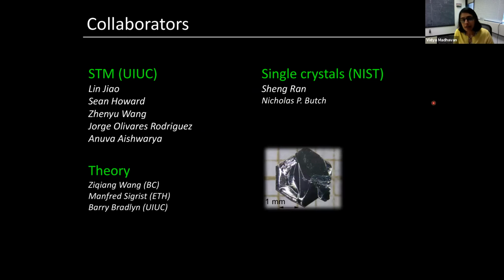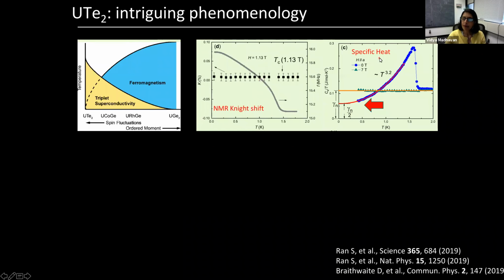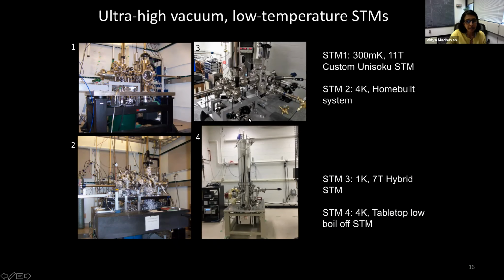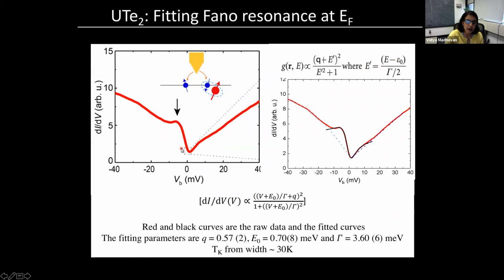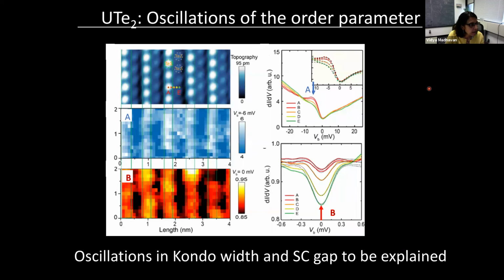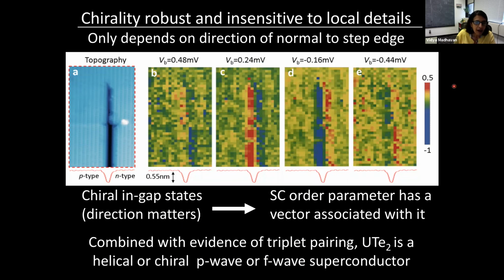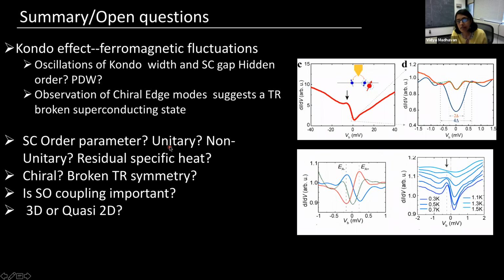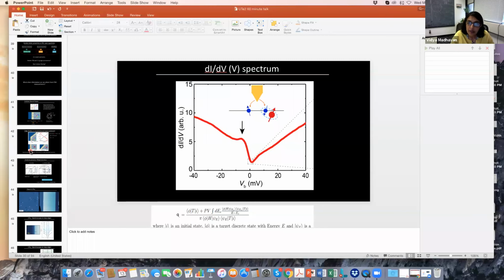VSF Long Range Colloquium: Vidya Madhavan (UIUC)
Title: Microscopic evidence for a chiral superconducting order parameter in the heavy fermion superconductor UTe2

Abstract: Spin-triplet superconductivity is a condensate of electron pairs with spin-1 and an odd-parity wavefunction. A particularly interesting manifestation of triplet pairing is a chiral p-wave state which is topologically non-trivial and a natural platform for realizing Majorana edge modes. Triplet pairing is however rare in solid state systems. The best-known example of chiral spin-triplet paring is the superfluid 3He-A phase and over the last few decades, there has been an intensive search for potential spin-triplet superconductors in solid-state systems. Since pairing is most naturally mediated by ferromagnetic spin fluctuations, uranium based heavy fermion systems containing f-electron elements that can harbor both strong correlations and magnetism are considered ideal candidate spin-triplet superconductors. In this work I will present scanning tunneling microscopy (STM) data on the newly discovered heavy fermion superconductor, $\textrm{UTe}_2$ with a $T_{\textrm{SC}}$ of 1.6K. I will show signatures of coexisting Kondo effect and superconductivity which show competing spatial modulations within one unit-cell.  STM spectroscopy at step edges show signatures of chiral in-gap states, predicted to exist at the boundaries of a topological superconductor. Combined with existing data indicating triplet pairing, the presence of chiral edge states suggests that UTe2 is a strong candidate material for chiral-triplet topological superconductivity.